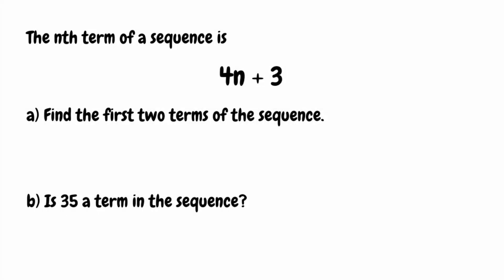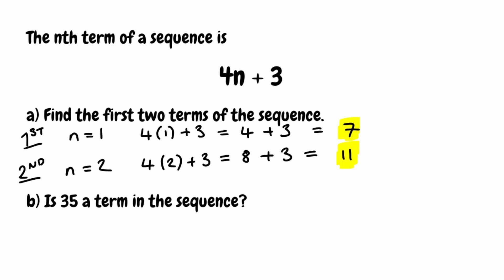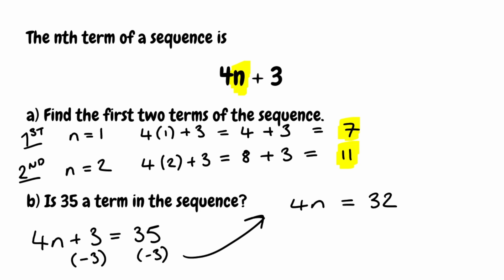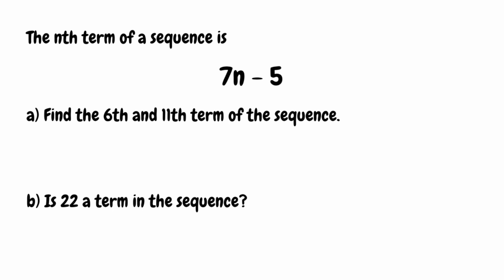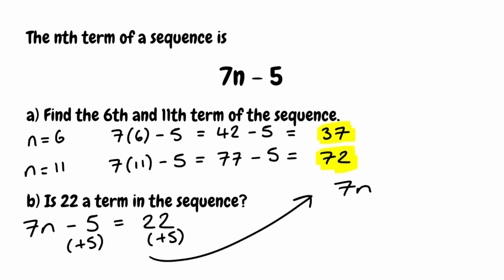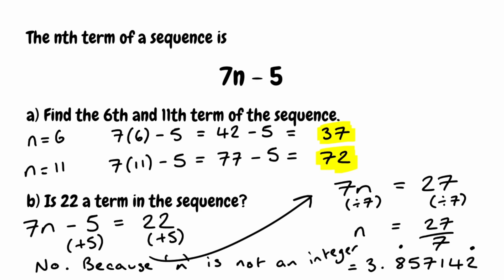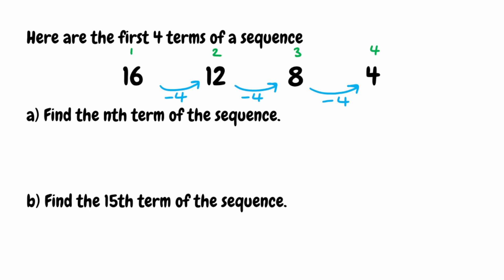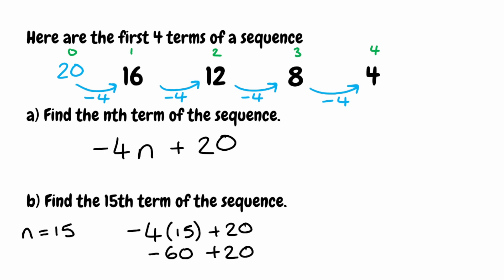Finding Terms in a Sequence // How to Find Terms using Substitution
In this video we take a look at how to find terms in a linear sequence by using substitution.

⬇️ TIMESTAMPS ⬇️
0:00 Introduction
0:06 Worked Example 1
4:14 Worked Example 2
8:17 Worked Example 3